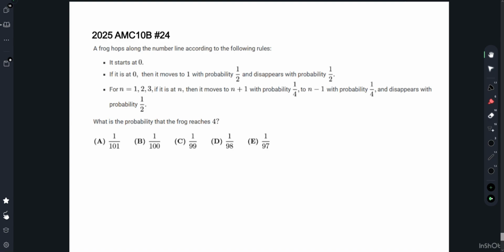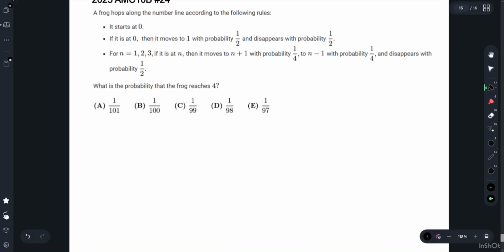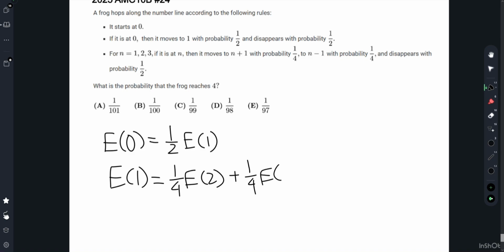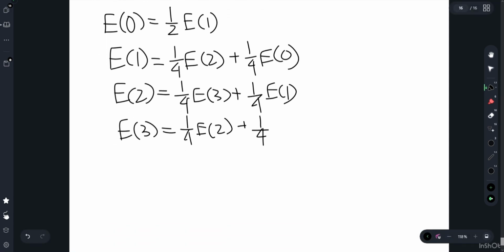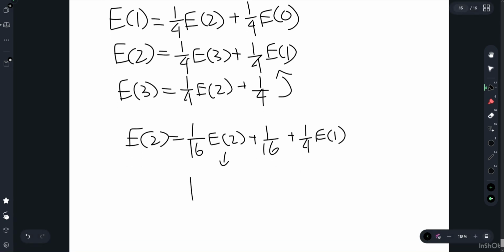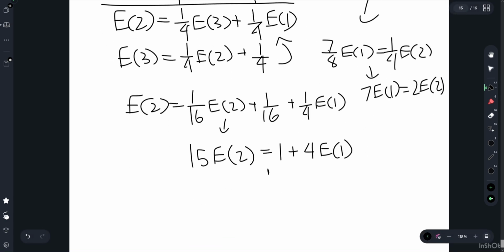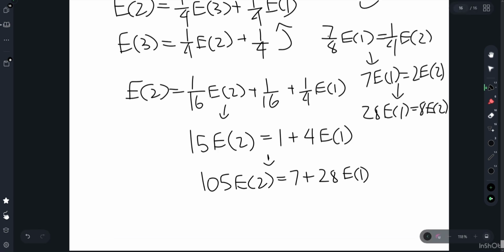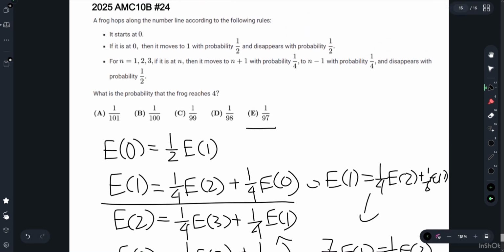[NEW] 2025 AMC10B Problem #24 (Fast and Easy ⚡️🚀)